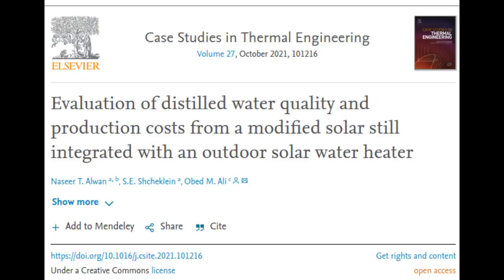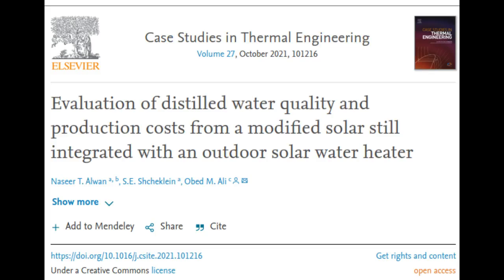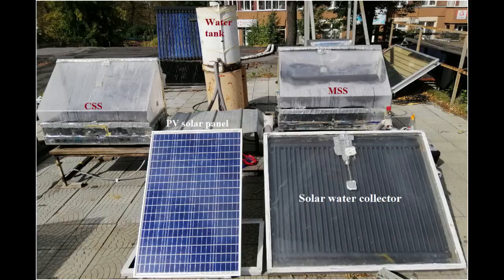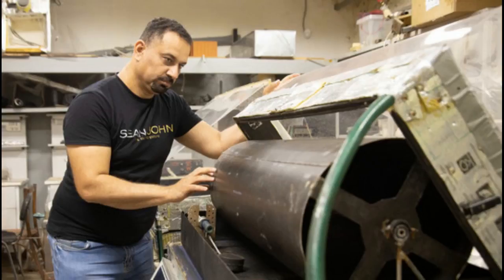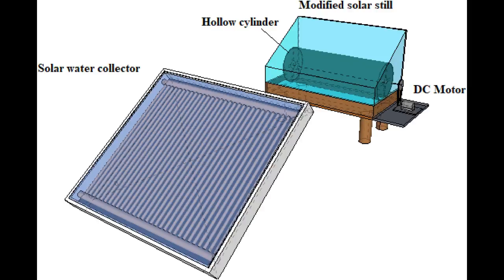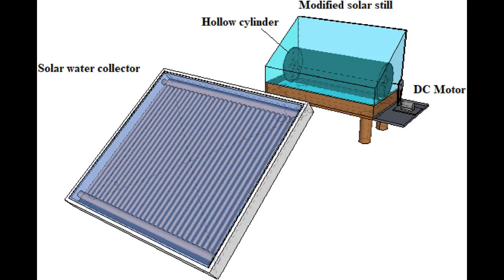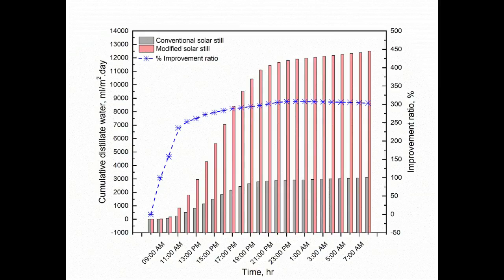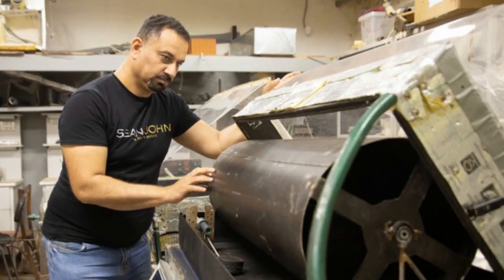A Simple Way to Desalinate Water Using Solar Energy with 400% More Efficiency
Power engineers from Ural Federal University (UrFU), Russia, have developed a new desalination technology. The new technology will significantly reduce the cost of desalination and quadruple the volume of production. The results of the research are published in the journal Case Studies in Thermal Engineering.

Credit: Ilya Safarov

Research paper: Evaluation of distilled water quality and production costs from a modified solar still integrated with an outdoor solar water heater